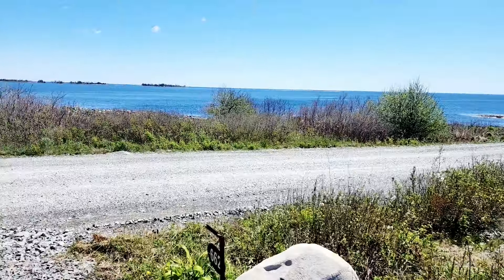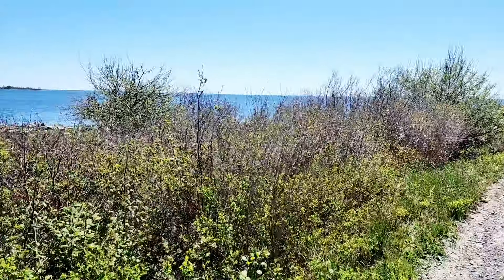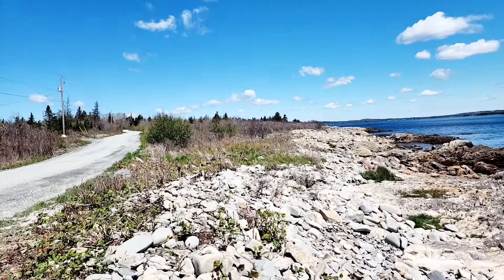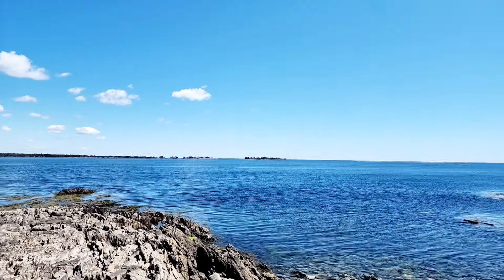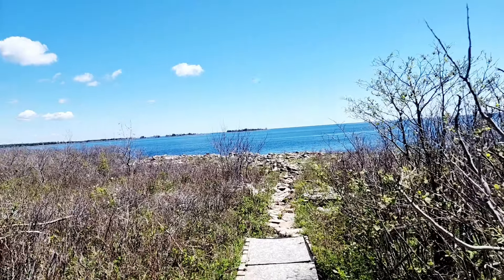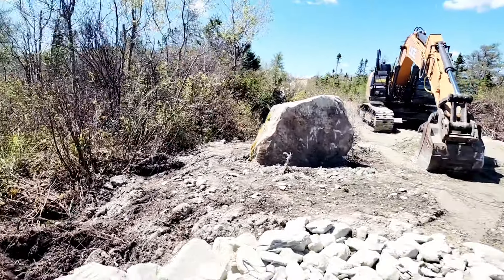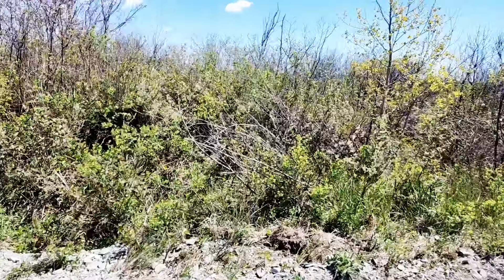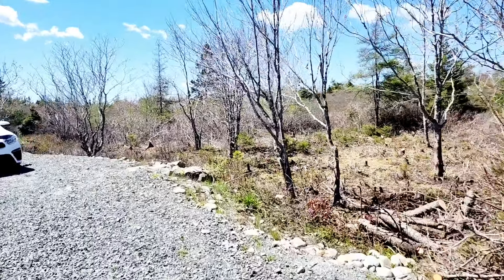Tour our 14 acres with us! We are creating our retirement homestead.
We are clearing our 15 acres of oceanfront lot and it has come a long way. Still so many ideas and projects to towards our retirement homestead